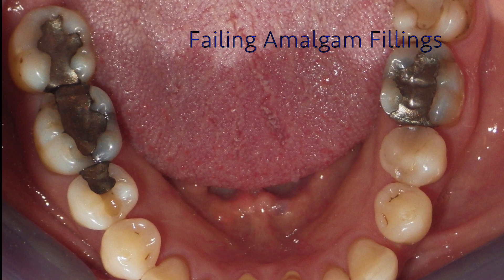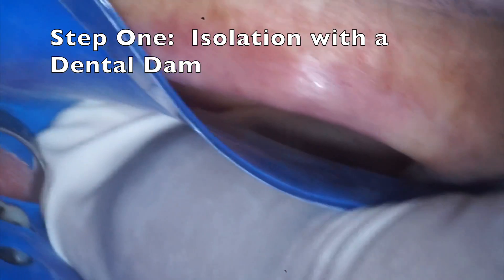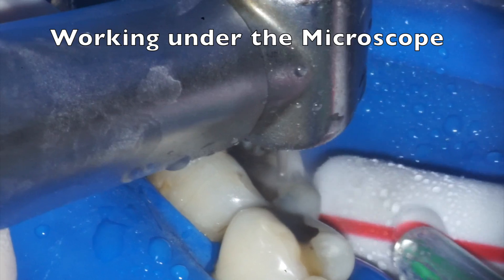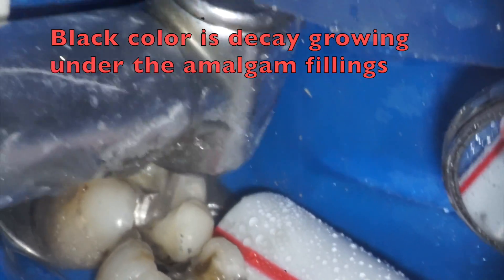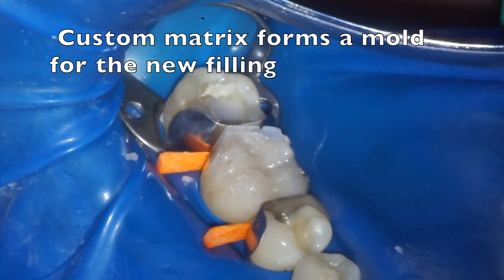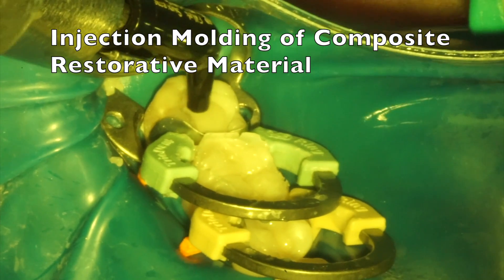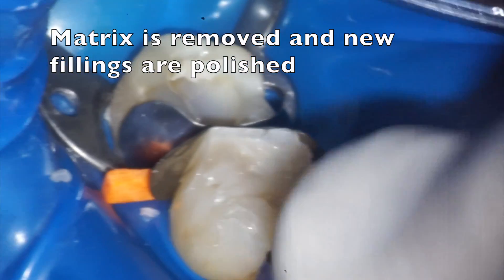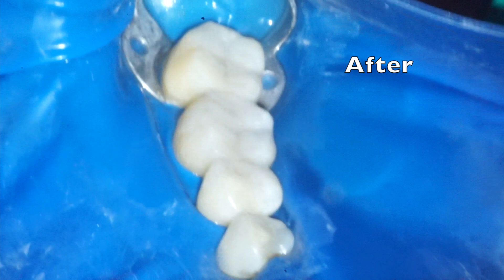Mercury Amalgam Removal and Restoration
Mercury Amalgam Removal and Restoration Step by Step Clinical Video.  Live video shot through the Dental Operating Microscope. Charlotte, NC Dentist William Linger, DDS, MAGD.